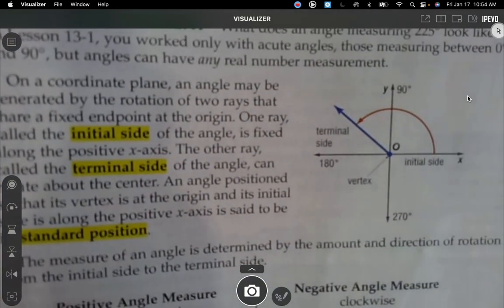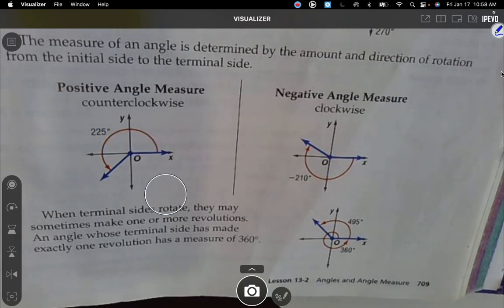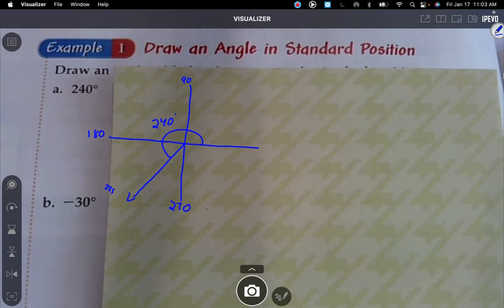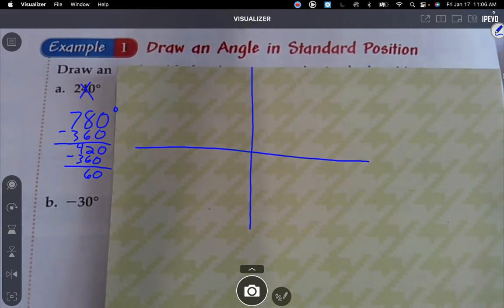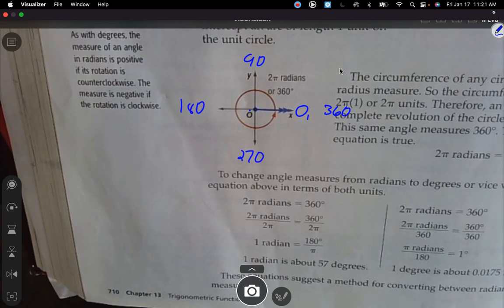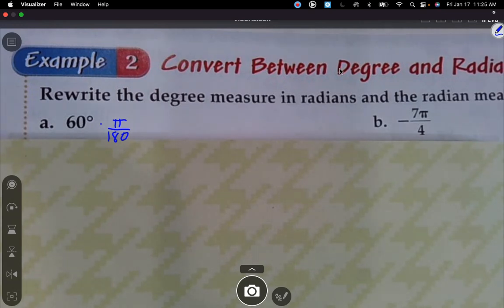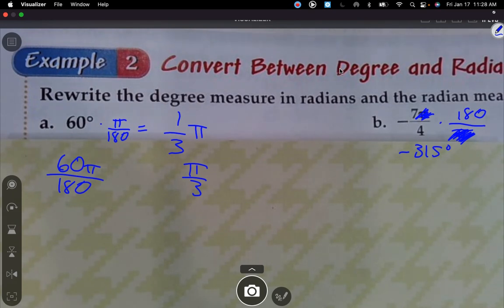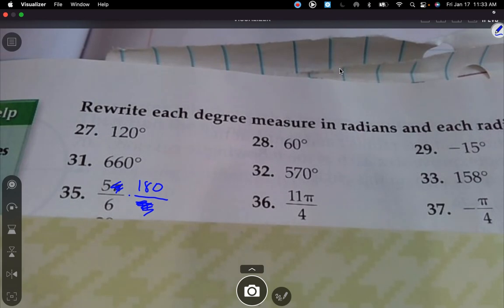Trigonometry coterminal angles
Angles degrees to radians
Angles radians to degrees
Coterminal angles
Angles on the unit circle